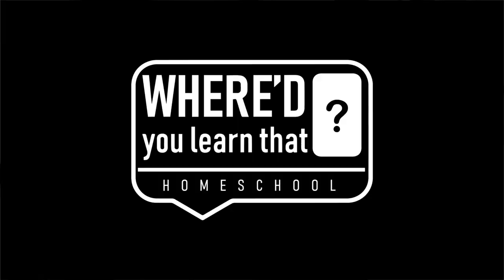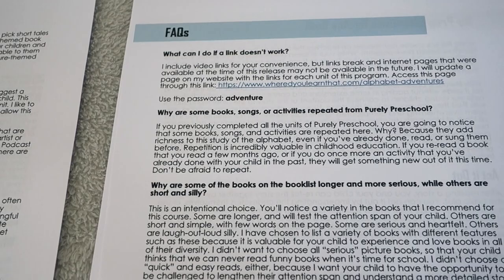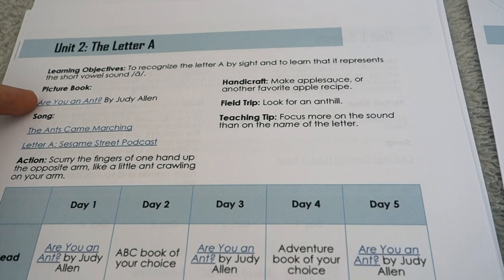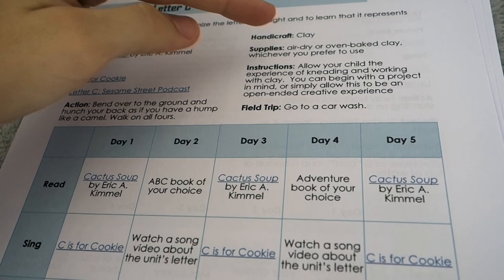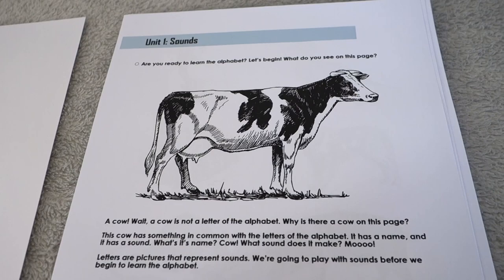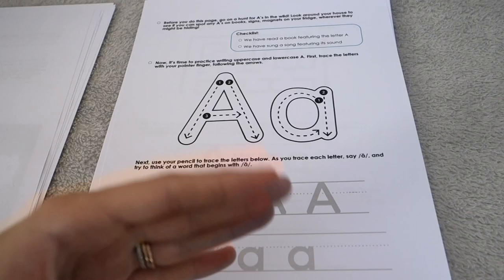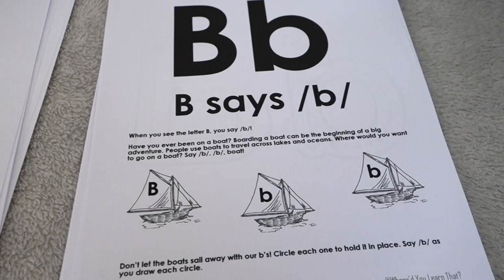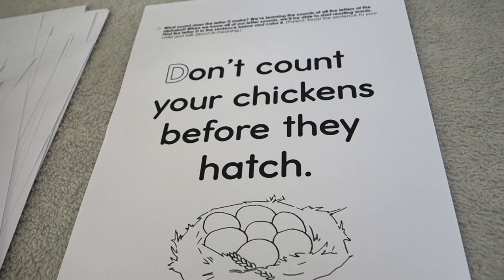*BRAND NEW* Homeschool Preschool Phonics Curriculum | Alphabet Adventures Curriculum Flip Through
Is your child ready to master the alphabet? Alphabet Adventures is the newest release from Where'd You Learn That? Homeschool!

And here is the "Freebies" page where you can download free alphabet flashcards

The Spanish version of this introductory phonics program will release soon!

Alphabet Adventures is a literature-based pre-k program, intended for your child who is ready to master the letters of the alphabet! This pre-reading curriculum incorporates life skills, music, and interactive activity pages, as well as picture books. Over the course of the 27 weeks of this program, you and your child will enjoy 50-75+ picture books together. What a wealth of literature for your Pre-K student to enjoy and learn from!